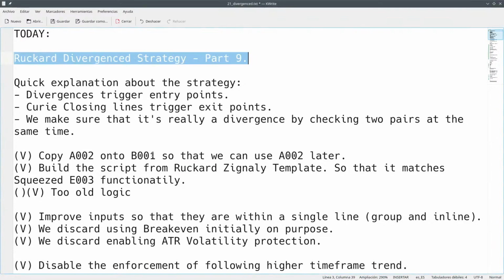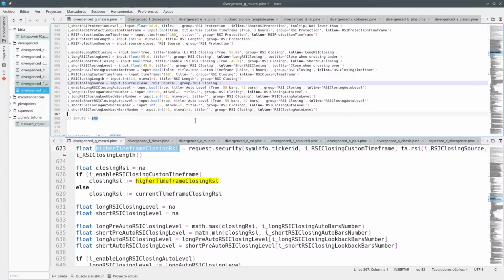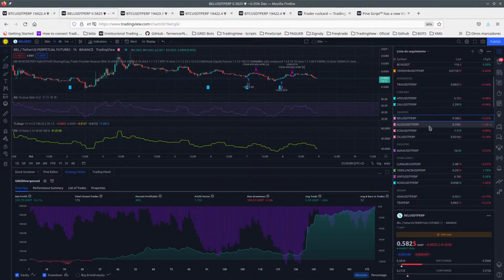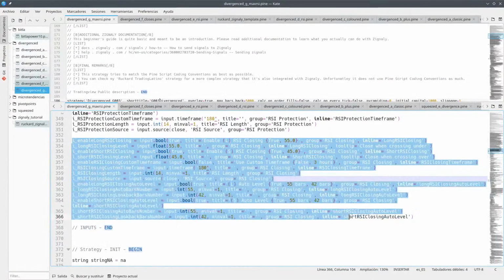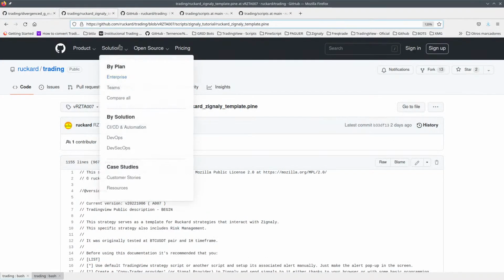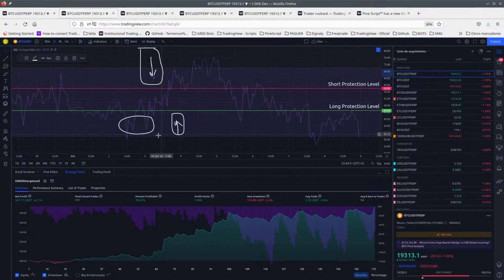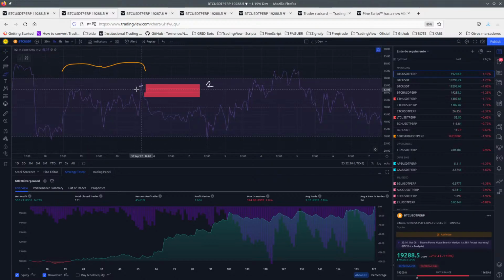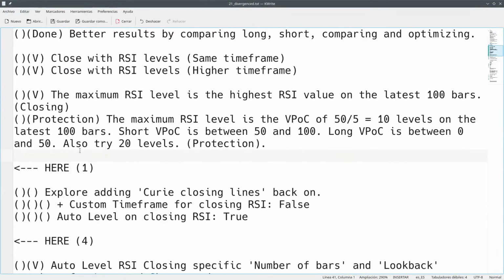Ruckard Divergenced strategy - Part 9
Step-by-step.

BEP2
* Address: bnb136ns6lfw4zs5hg4n85vdthaad7hq5m4gtkgf23
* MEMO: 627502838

BEP20 (BSC)
* Address: 0xd7fb2ba10c97ba1c96ef068a80c06c6ed31bbdc2

ERC20
* Address: 0xd7fb2ba10c97ba1c96ef068a80c06c6ed31bbdc2

TRC20
* Address: TJxJj5BmfM9jgoVwMJycYcyTbzwmz1udWw